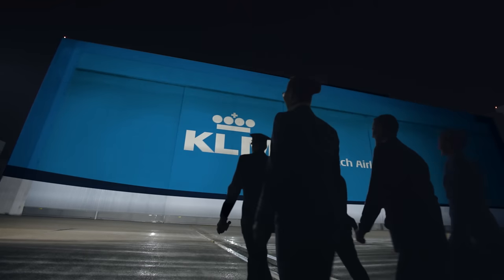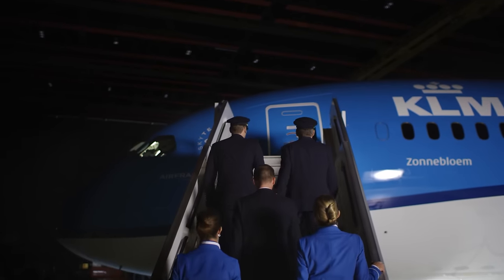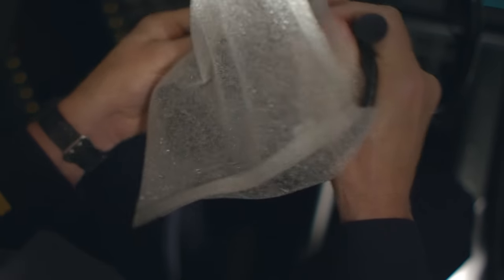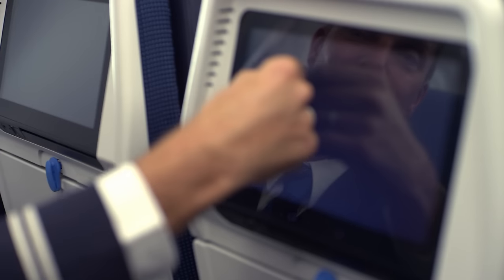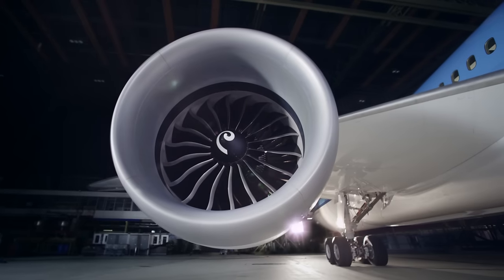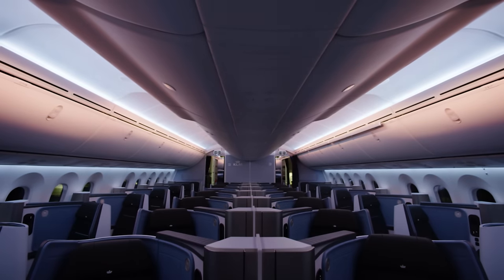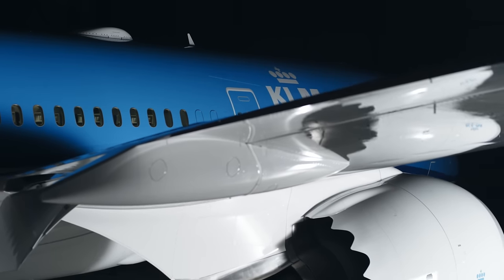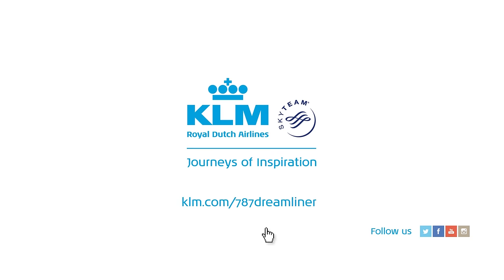Unboxing the new KLM Boeing 787 Dreamliner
KLM brings you the biggest unboxing video ever. The unboxing of the Boeing 787 Dreamliner. Yes, it’s an airplane. Find more information about KLM's Boeing 787 Dreamliner